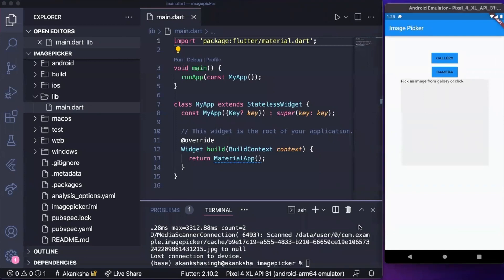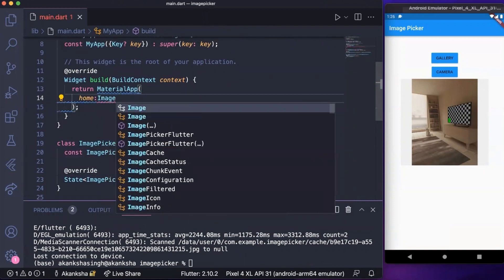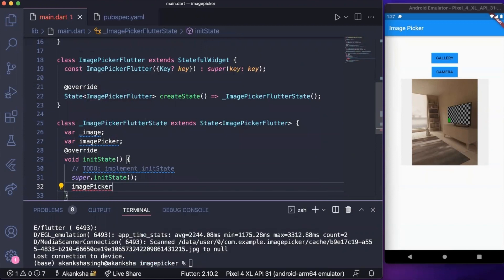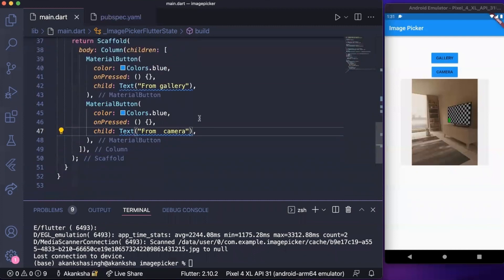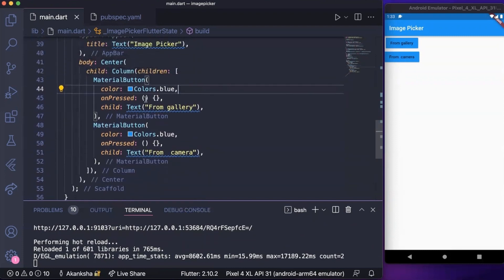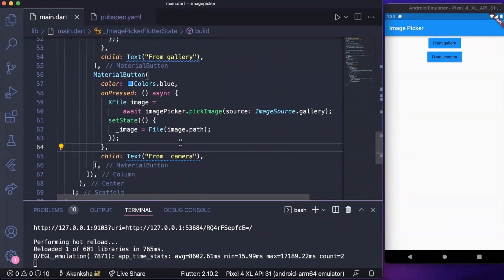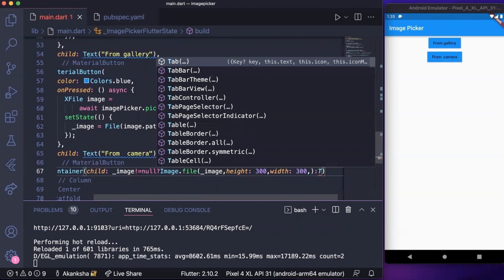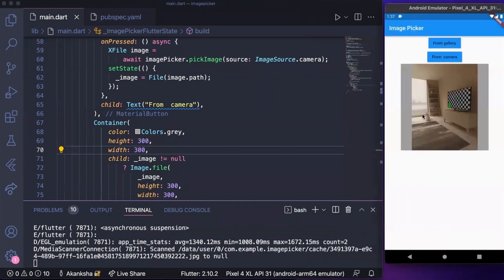Using Image Picker package in Flutter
It's a quick tutorial on how to use the image picker package in Flutter.

✨About me✨
Akanksha is a final year Master of Computer Applications student. She enjoys working with Flutter and loves collaborating with other developers and designers at Hackathons. She has won 20+ international hackathons so far and likes to attend hackathons as a participant as well as a mentor/judge.
When she is not coding she can be found listening to 60s-70s Hindi songs while painting something or brushing up her Japanese Vocabulary.